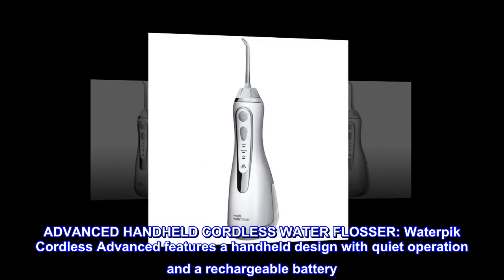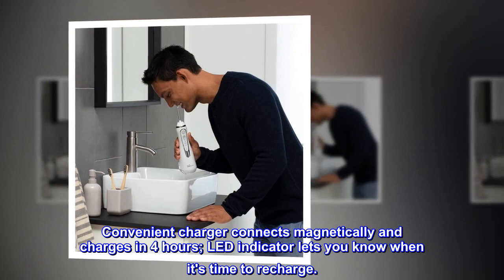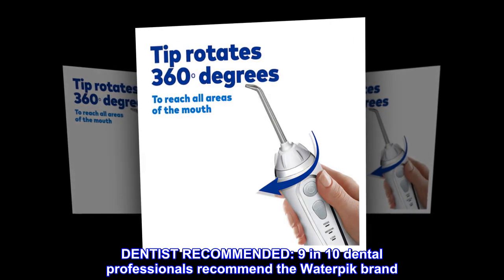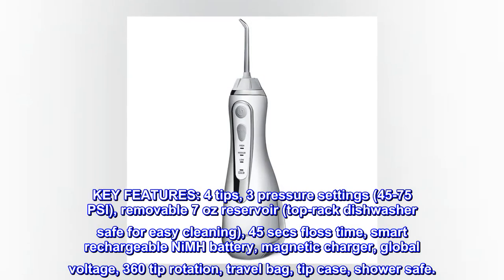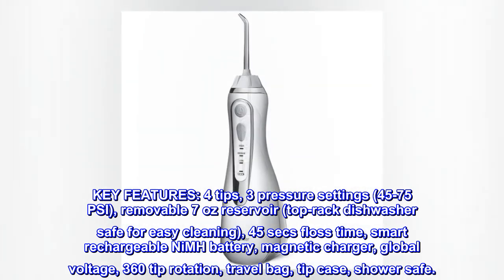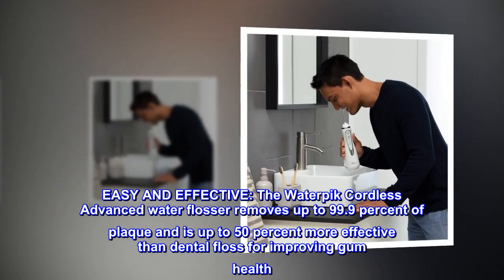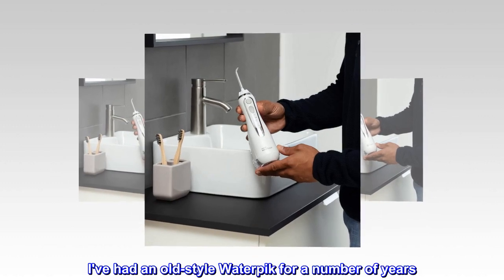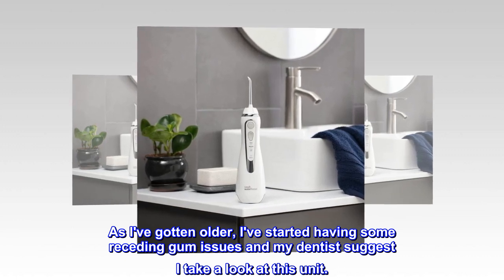Waterpik Cordless Advanced Water Flosser For Teeth, Gums, Braces, Dental Care With Travel Bag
ADVANCED HANDHELD CORDLESS WATER FLOSSER: Waterpik Cordless Advanced features a handheld design with quiet operation and a rechargeable battery. Convenient charger connects magnetically and charges in 4 hours; LED indicator lets you know when it's time to recharge.
GREAT FOR TRAVEL: Cordless Advanced is portable and global voltage compatible; it includes a micro-fiber travel bag, tip storage case, and water plug for use on the go.
DENTIST RECOMMENDED: 9 in 10 dental professionals recommend the Waterpik brand. Waterpik is clinically proven and the first water flosser brand to earn the American Dental Association (ADA) Seal of Acceptance.
KEY FEATURES: 4 tips, 3 pressure settings (45-75 PSI), removable 7 oz reservoir (top-rack dishwasher safe for easy cleaning), 45 secs floss time, smart rechargeable NiMH battery, magnetic charger, global voltage, 360 tip rotation, travel bag, tip case, shower safe.
EASY AND EFFECTIVE: The Waterpik Cordless Advanced water flosser removes up to 99.9 percent of plaque and is up to 50 percent more effective than dental floss for improving gum health. Just fill the reservoir with warm water, place the tip in your mouth, and start flossing.

Should have bought this a long time ago!
I've had an old-style Waterpik for a number of years. However, due to its size and needing to be plugged in, it just got in the way and used very little. As I've gotten older, I've started having some receding gum issues and my dentist suggest I take a look at this unit.